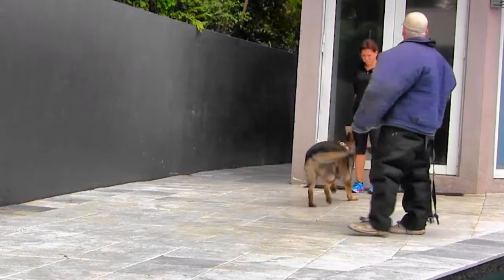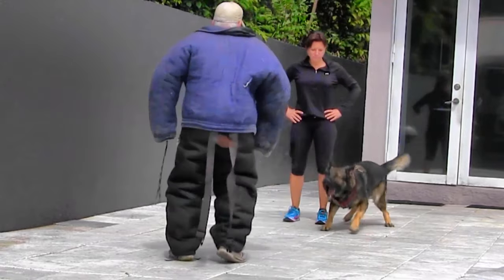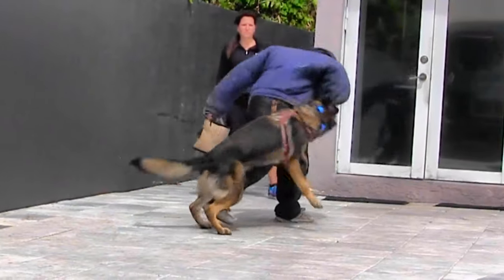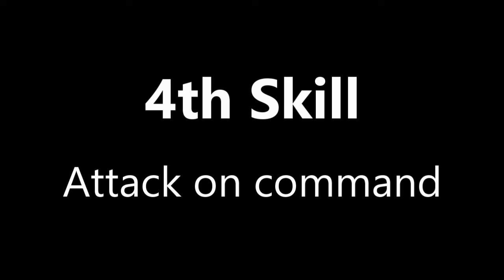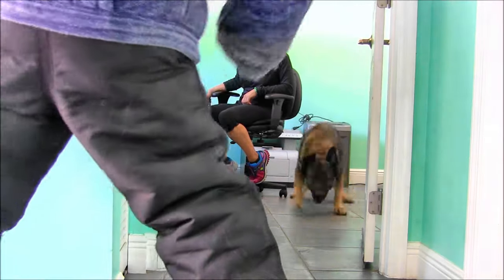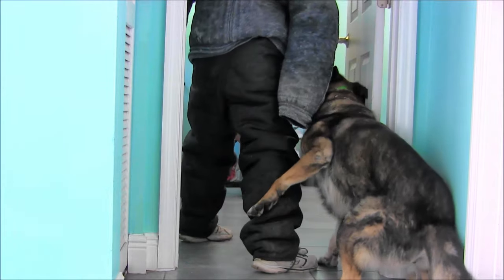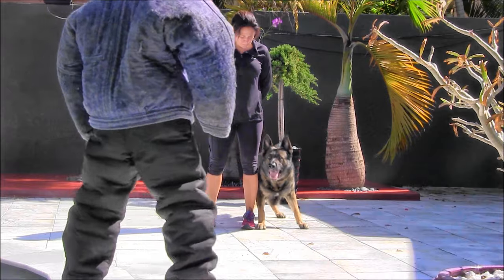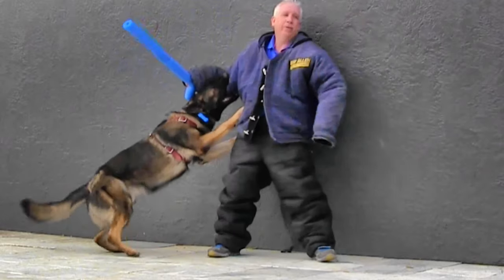Level 1 Executive Protection Dogs